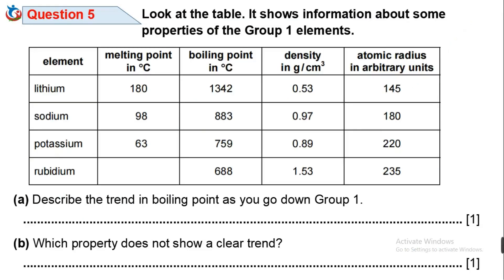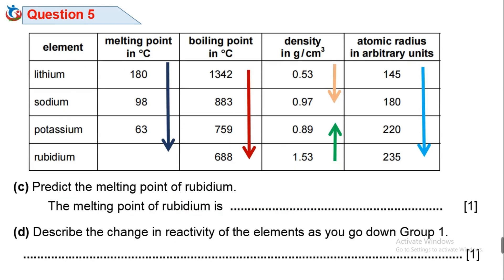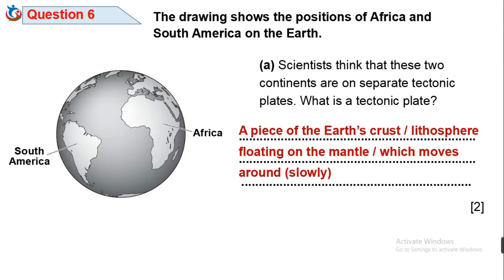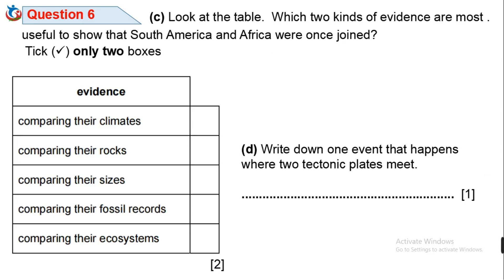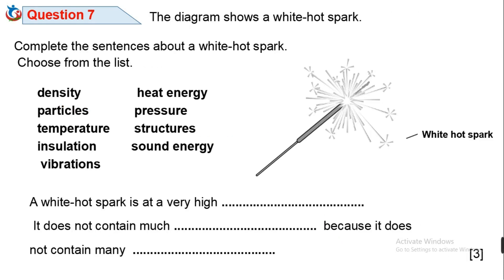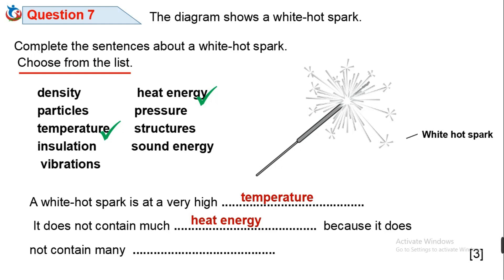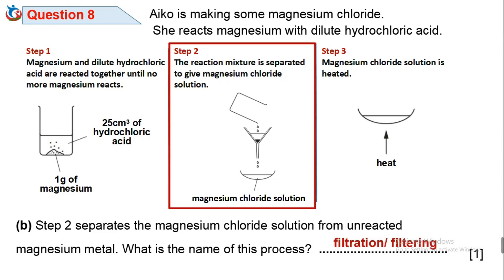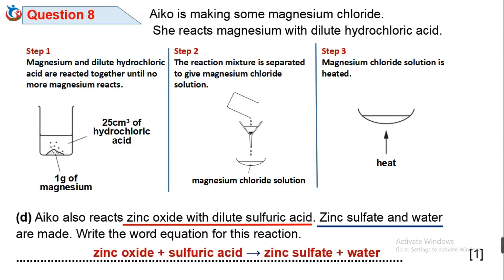2024 LOWER SECONDARY CHECKPOINT SCIENCE SAMPLE PAPER 1 | Questions 5-8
This is a continuation of previously uploaded video created with detailed analysis and important tips in preparation for this year’s lower secondary checkpoint science paper 1.

2024 checkpoint
Checkpoint science
Cambridge science checkpoint
Lower secondary checkpoint
2024 checkpoint science
Lower secondary checkpoint science
secondary science
Checkpoint exam prep
Checkpoint science exam prep
2024 Checkpoint science for lower secondary